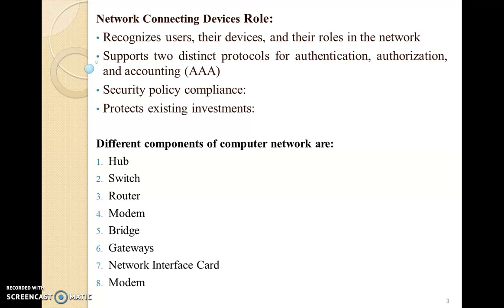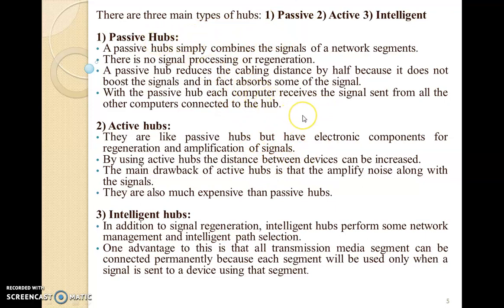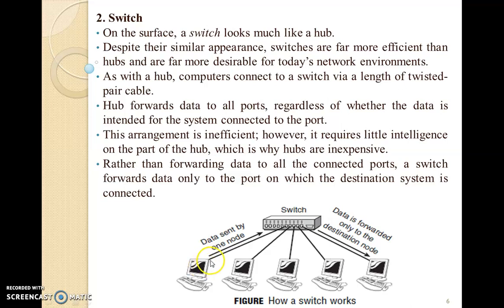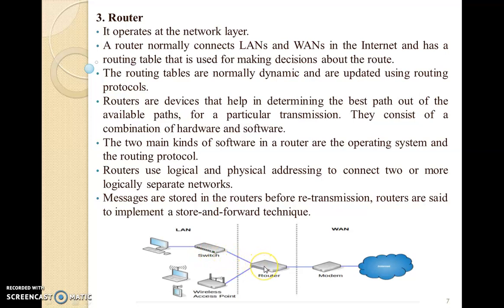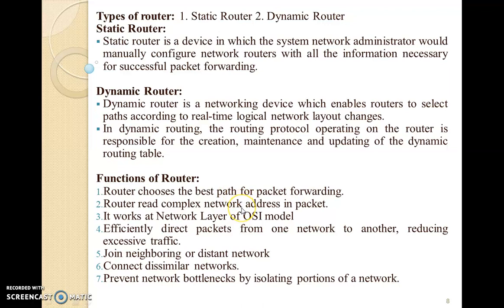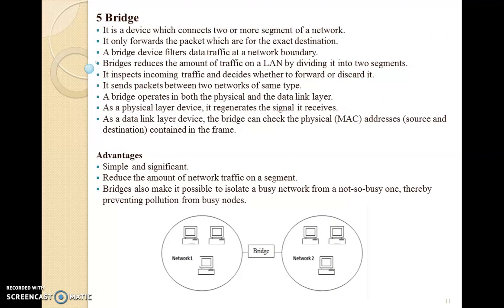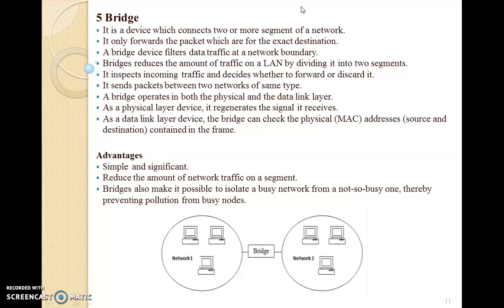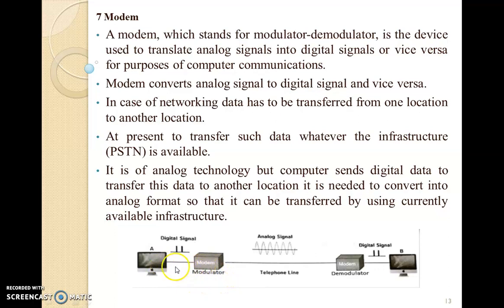Part 2 NETWORK Connecting DEVICES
Created by A. D. Talole
This video contains details of NETWORK Connecting DEVICES such as Hub, Switch, Router, Repeater, Bridge, Gateway, Modem with their roles and functions.